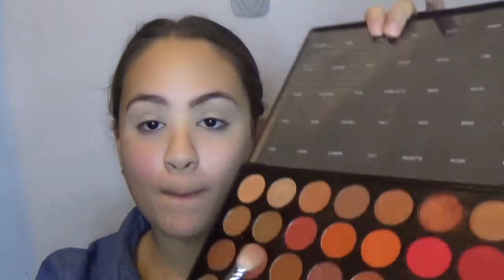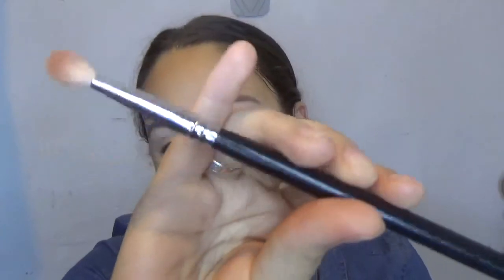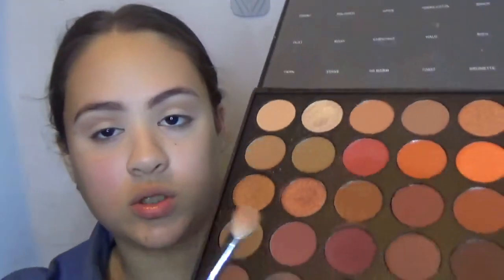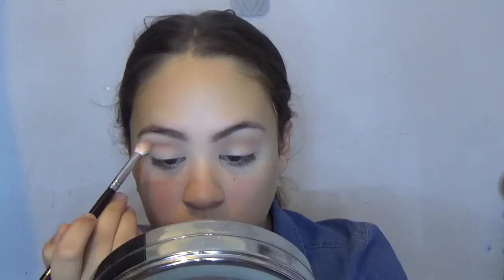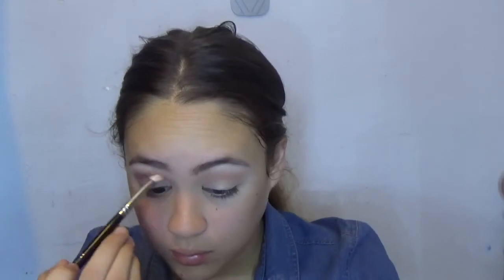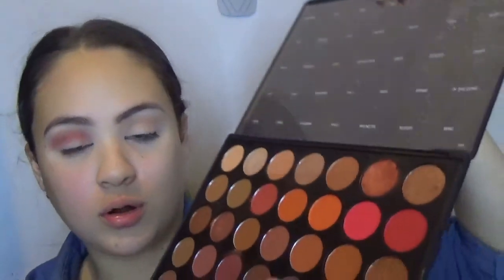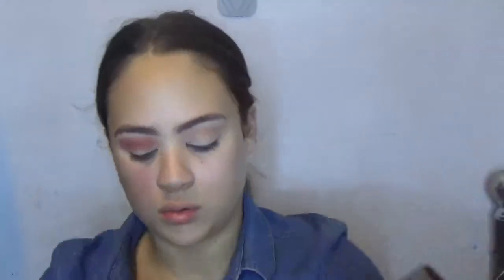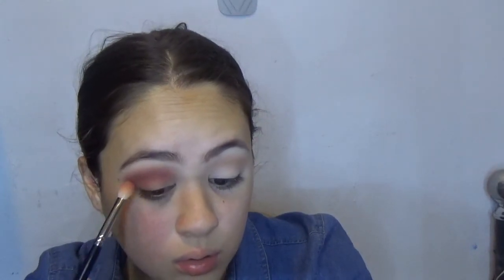Thanksgiving Makeup Tutorial | Jazmine Lopez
Hey guys! You can wear any look on thanksgiving but this was mine. I hope you enjoy this look and have a great thanksgiving day.